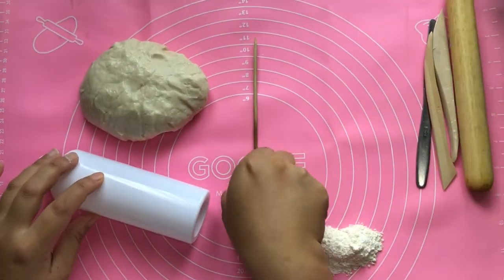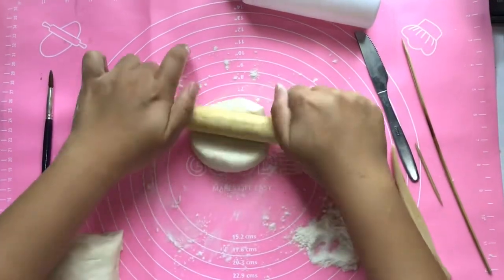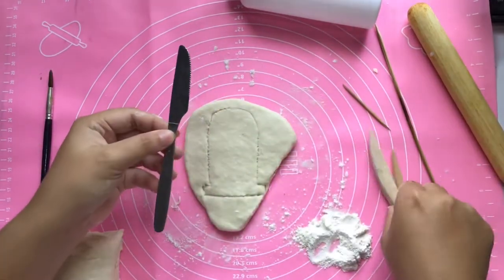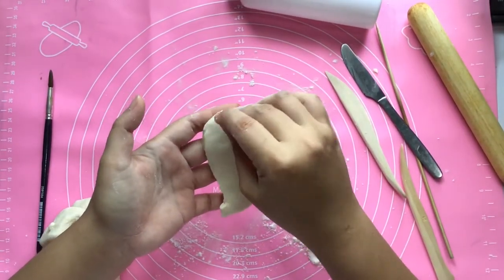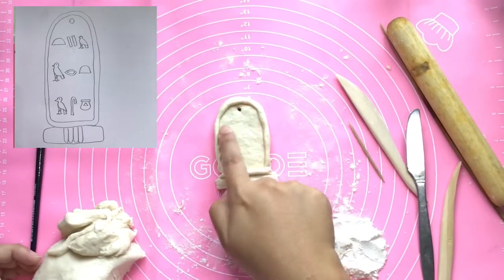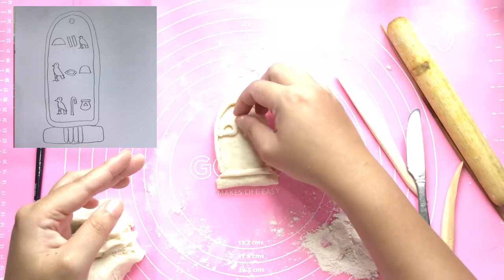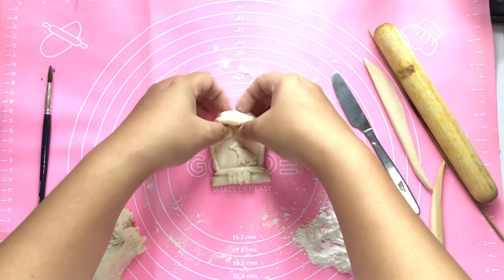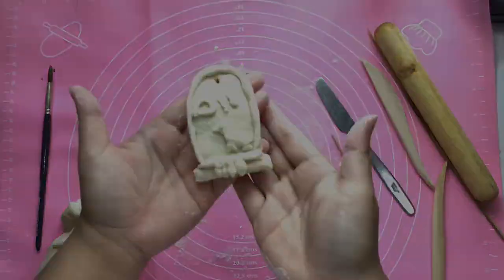Egyptian Cartouche Hieroglyphics - Symbol - Salt Clay Dough